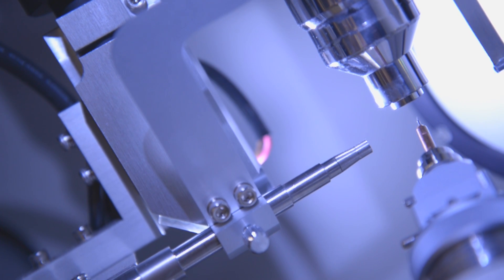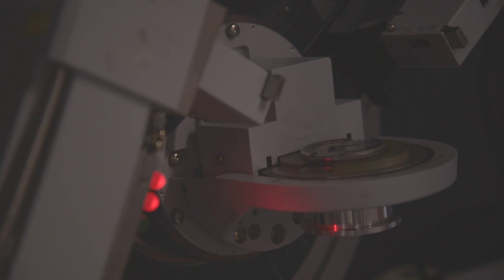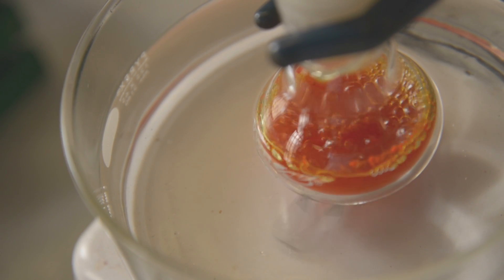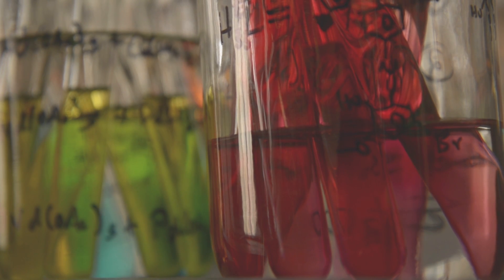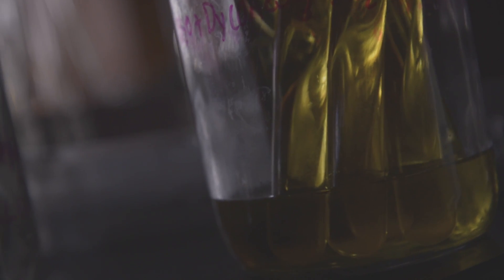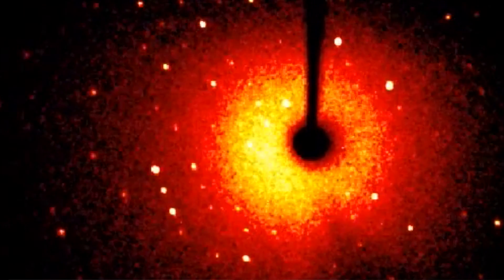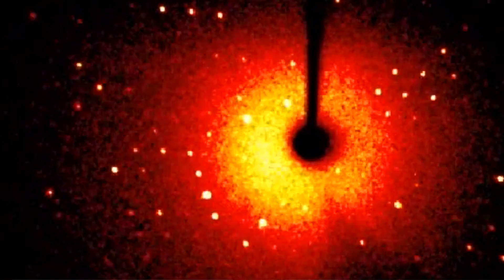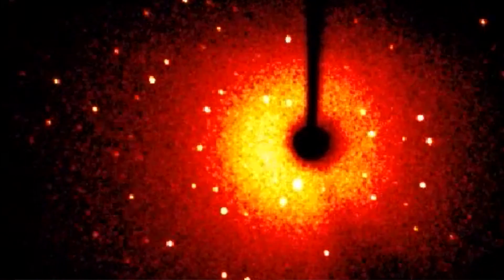Freshman Research Spotlight: Functional Materials Based On Metal Complexes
Learn how UT undergrads are using x-ray crystallography to make novel metal compounds that could potentially detect disease and even cure cancer.